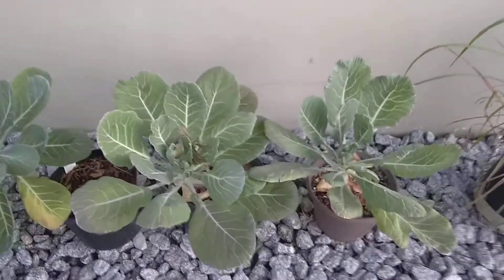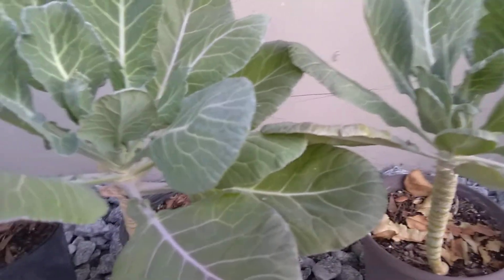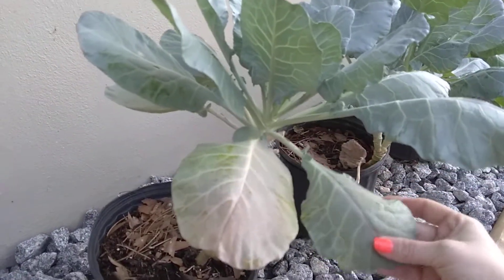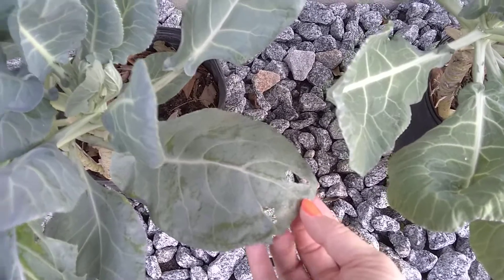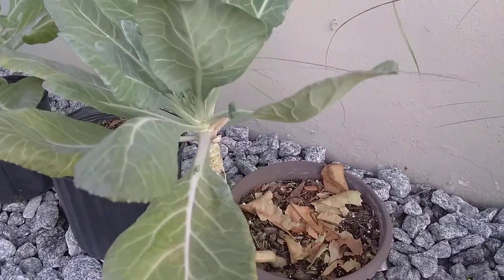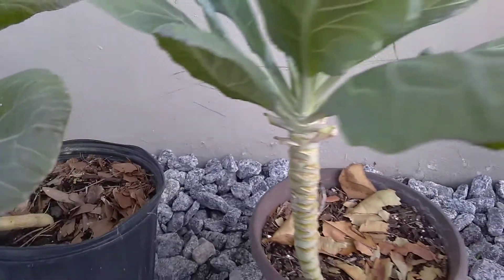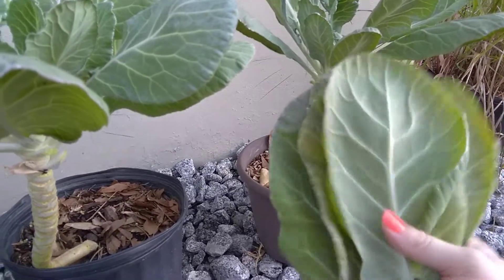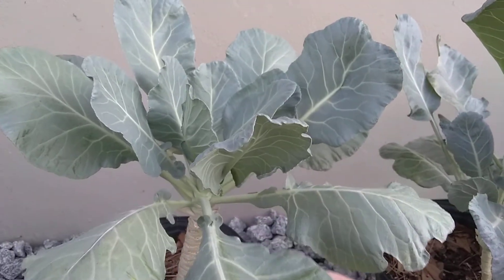How To Harvest Collard Greens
This is how I harvest my collard greens and an update on my collards.